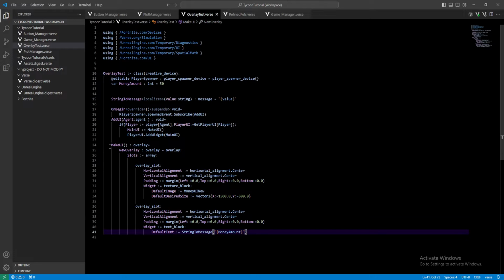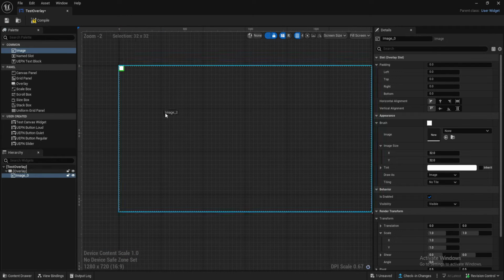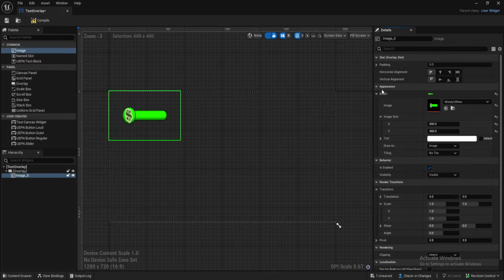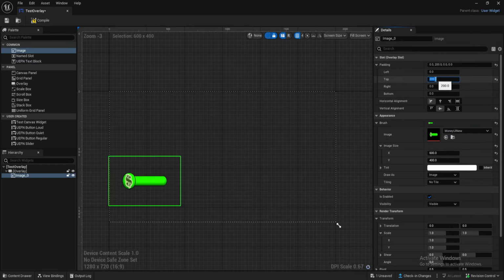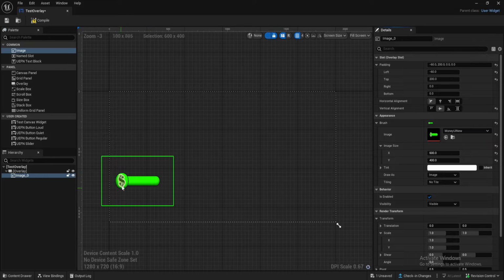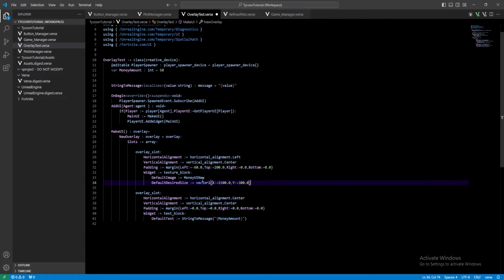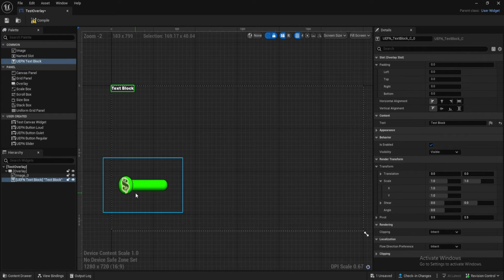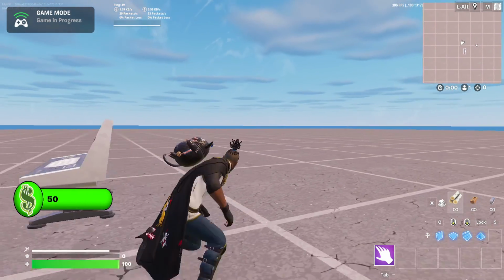Positioning Widgets on an Overlay (UEFN Verse Tutorial)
Learn how to position different widgets on a Canvas Panel in Verse/UEFN

0:00 - Intro
0:13 - Widget Blueprint
1:22 - Image Size
1:48 - Alignments
2:18 - Padding
3:38 - Verse Code
5:00 - Text Block
6:09 - Why Use Overlays?
6:31 - Future Tutorials